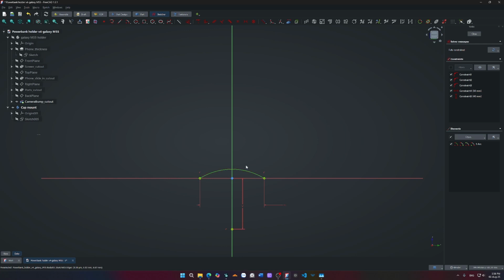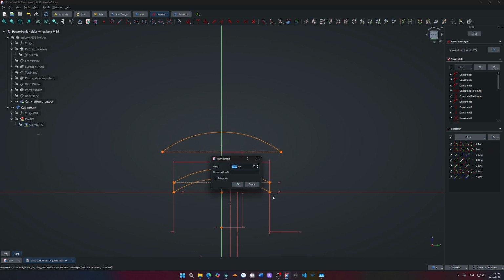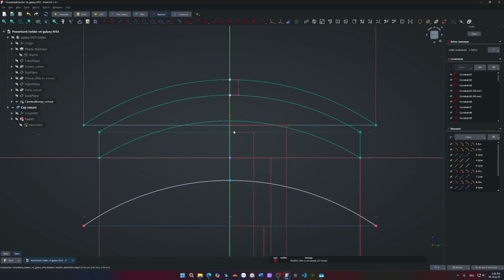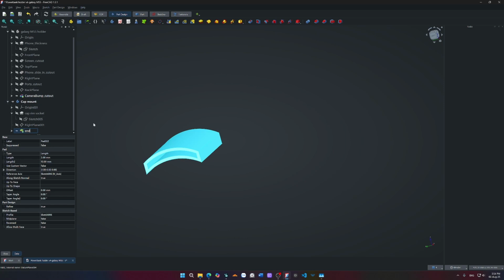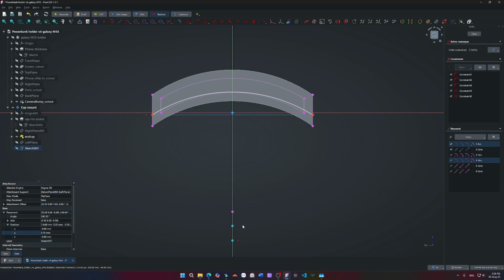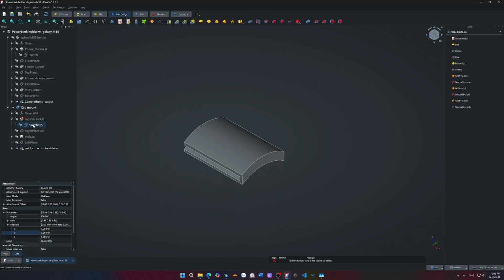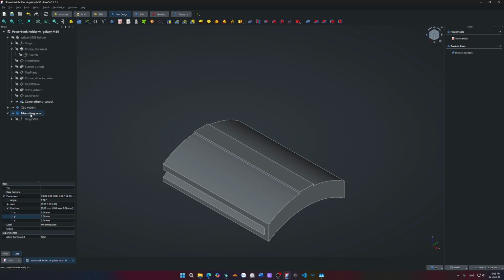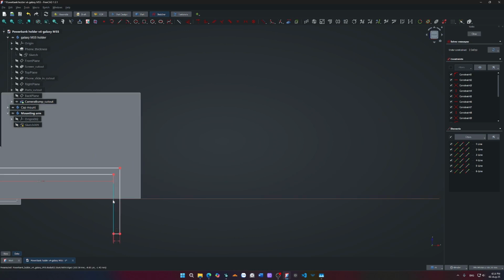Trying to design a phone mount to the cap because I want to use it like a portable monitor (part 2)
I design the rest of the phone mount, let's see how this play out. This looks like crap to be honest but it's a step. We don't strive for perfection on the first time; we strive for progress. Let's hope this temporary solution won't be the final version